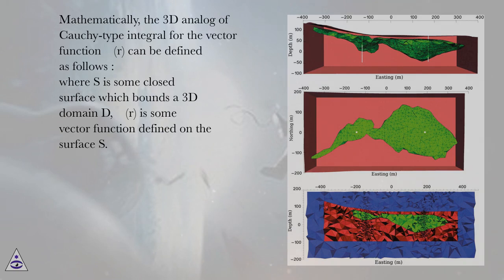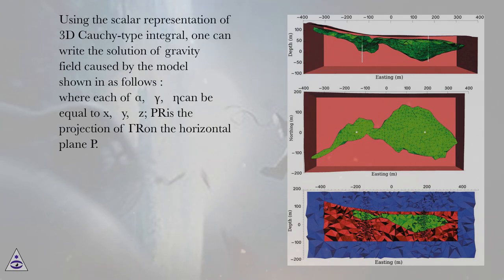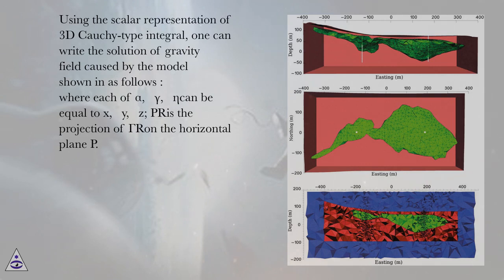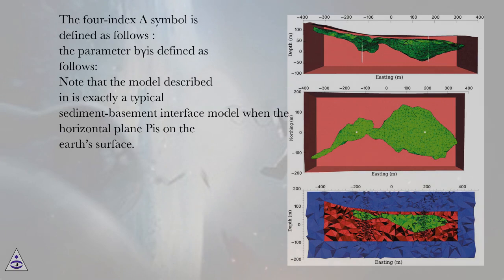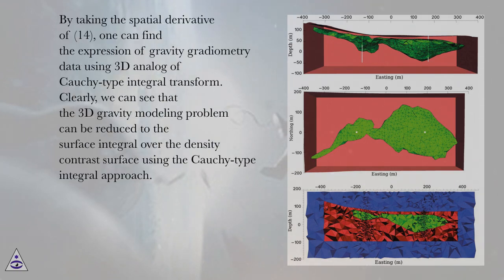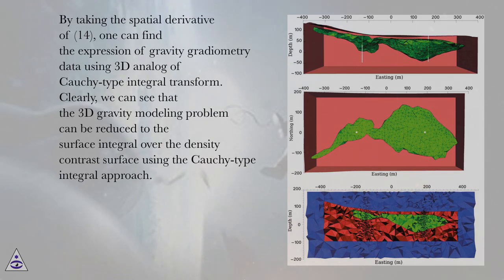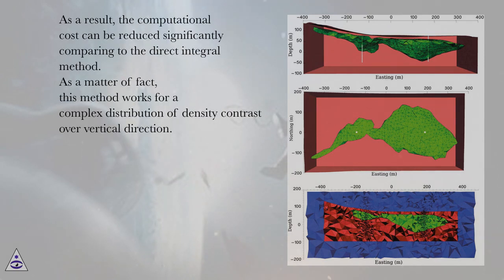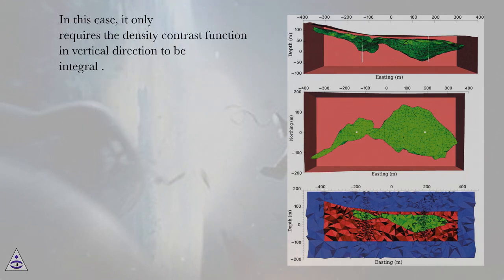Three-dimensional gravity modeling - PART 2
Gravity Online Course
Section: 3D Modeling and Inversion of Gravity Data in Exploration Scale
Lesson: Three-dimensional gravity modeling - PART 2
Gravity.
Introduction
Gravity method is an important geophysical tool for subsurface mapping of the density distributions. The development of high-accuracy instrumentation and stable observation platform since 1980s has made the large scale airborne gravity survey become possible. The interpretation result based on gravity data can be used for mineral and oil exploration. For example, the gravity data has been used to estimate the depth of the sedimentary basin and detect sub-sea basalt which is usually associated with the oil reservoir.
The gravity modeling has its origin back to Newton’s law of universal gravitation developed in 1687, which is equivalent to solving a Poisson’s equation for scalar gravity potential. One can use different approaches to solve this Poisson’s equation, e.g., finite difference or finite element method. However, the most common approach is to solve it in an integral way using Green’s function. In the first section of this lecture, we will review the Poisson’s equation and its integral solution for a general three-dimensional case. The numerical approaches to evaluate the integrals in the solution of the Poisson’s equation will be discussed. For more realistic problems, we also provide an approach of gravity modeling to take into account of complex geometry such as topography.
Conventional gravity inversion is based on discretizing the earth model into a set of rectangular prisms, and considering each prism has a constant density. Given observed gravity and/or gravity gradiometry fields, one is interested to recover the density within each cell. Similar as other geophysical inverse problems, this volumetric inversion of gravity data is an ill-posed problem which is strongly affected by the non-uniqueness and instability. To solve this ill-posed a problem, we will first introduce an objective functional which contains two parts, the misfit functional for least-square fitting of the observed data, and the stabilizer for regularizing the subsurface density distributions. The solutions for solving the minimization problem of this objective functional will then be briefly discussed. Generally, the volumetric gravity inversion produces diffusive images of the subsurface density distribution with very limited depth resolution (strictly speaking, the gravity method, with observation above the earth’s surface, does not have any depth resolution for the subsurface density distribution). One may improve the gravity inversion results by adding more constraints, e.g., logarithmic barrier to constrain upper and lower limits of the density, focusing stabilizer to produce sharper boundaries between the density contrasts, and etc., in the inversion.
A more advanced approach of gravity inversion is to invert for the shape of the anomaly instead of the three-dimensional volumetric density distribution. In certain applications, such as sedimentary basin analysis, it is more interesting to estimate the location of the sediment-basement interface and the shape by assuming that the density distribution of the sediments in vertical direction is known based on some other a priori information such as well logging. To solve this specific problem, the geometric inversion method to recover the depth to basement has been proposed in recent years. These types of methods are mostly based on the discretization of the sedimentary columns or the sediment-basement interface instead of the 3D subsurface. By adopting this new discretization, the parameters of unknown in the inversion and the model uncertainty can be reduced significantly. In the last section of this lecture, we will discuss the most updated geometric modeling and inversion method.